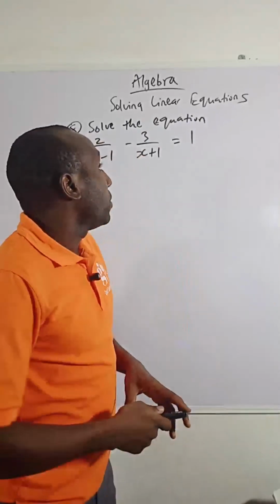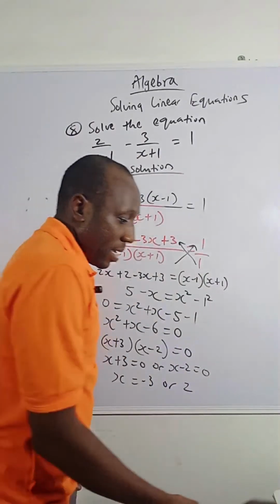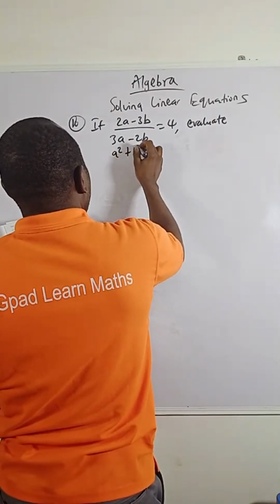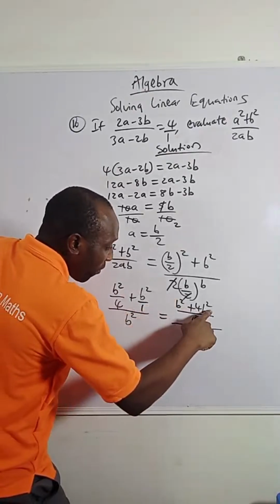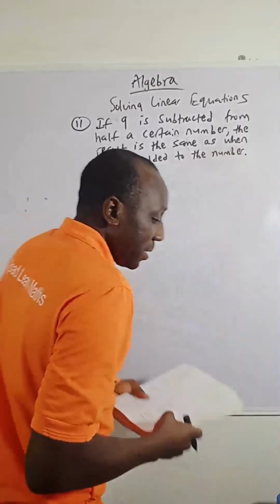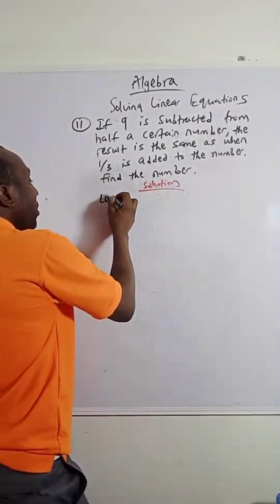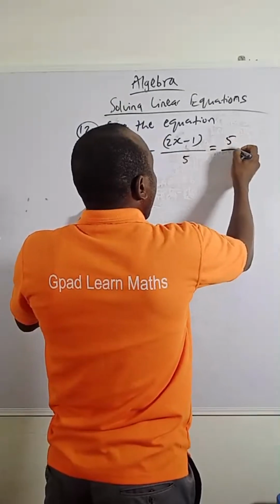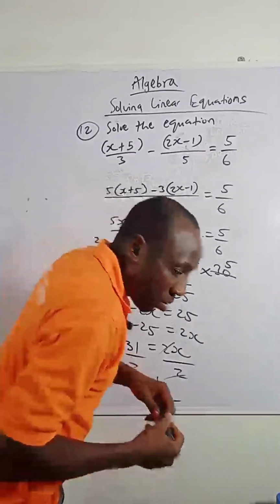Algebra Finally Made Easy! | Live Maths Class – Lesson 5